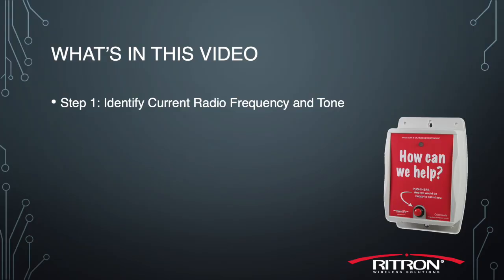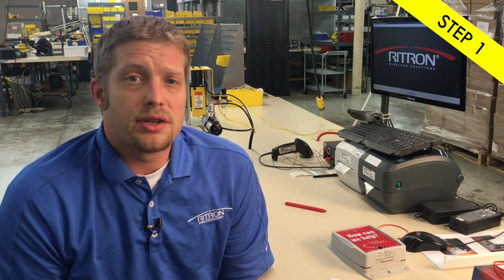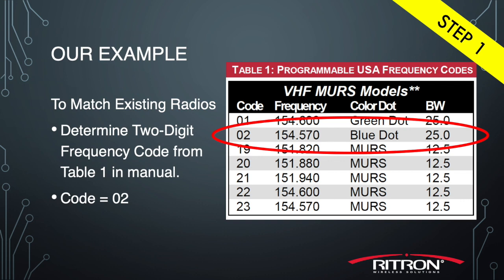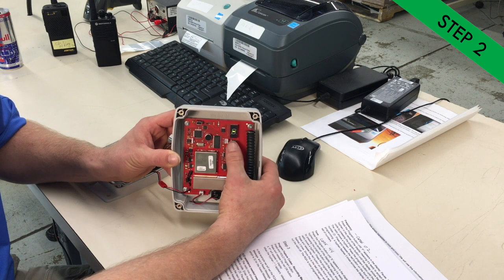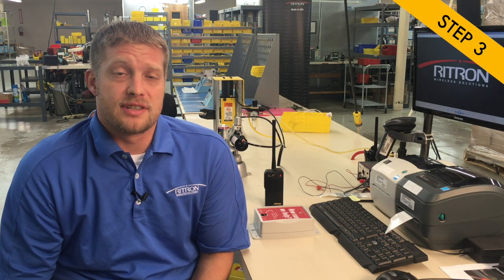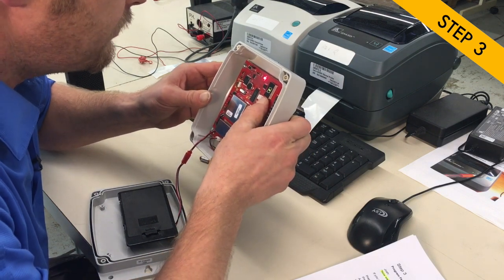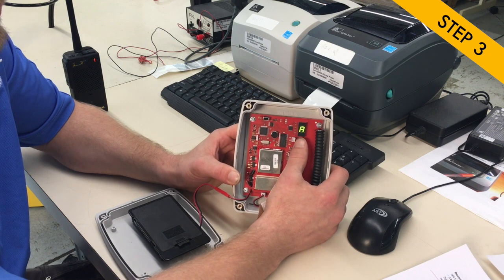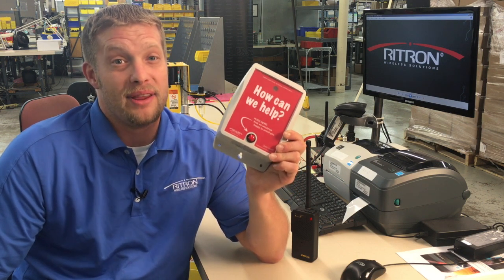Field Programming the Quick Assist® RQA 151M Gen 2 Shopper Callbox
Field or Manual Programming the Ritron Quick Assist® RQA-151M Gen 2.
Software download for PC Programming look for RQT-PCPS-BASIC